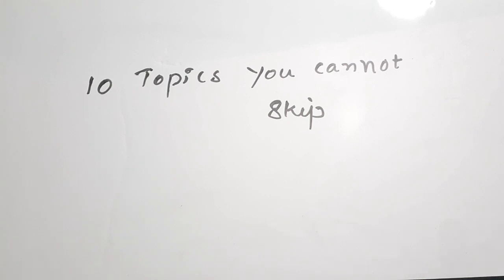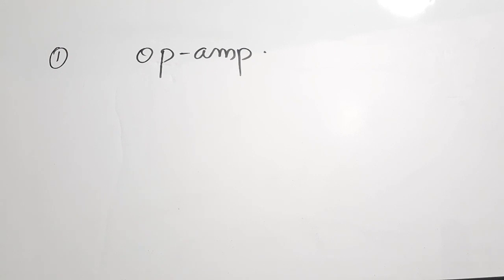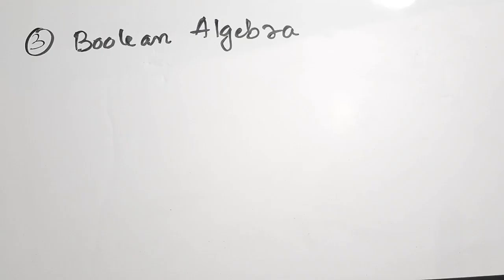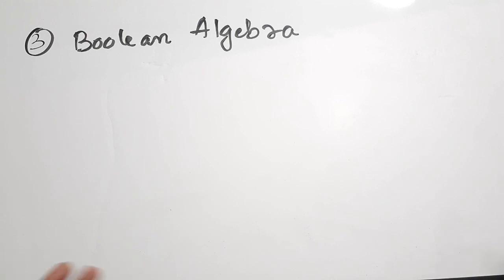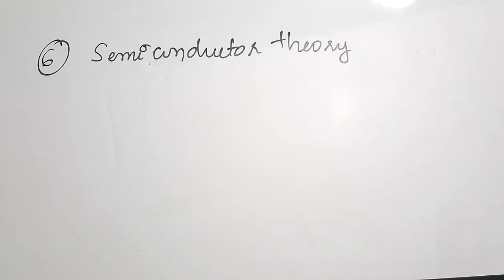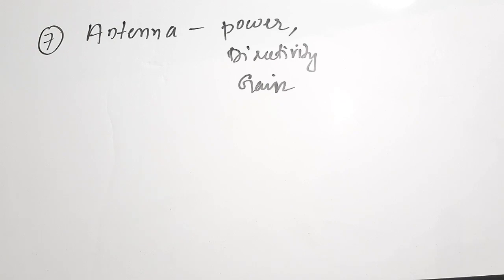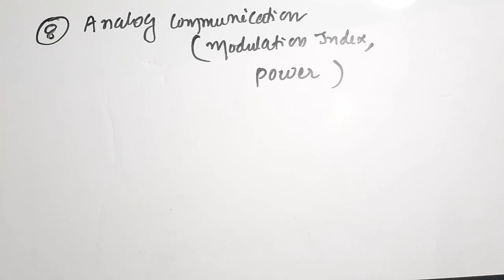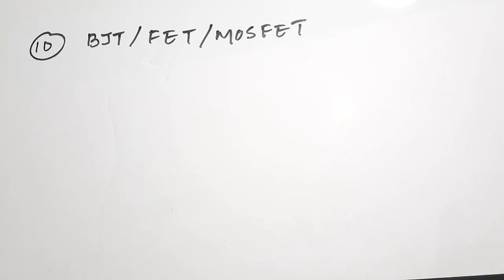10 Must Study Topics for Electronics Competitive Exams| Electronics Important Topics| Dont Skip This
easyelectronics_25

easyelectronics_25